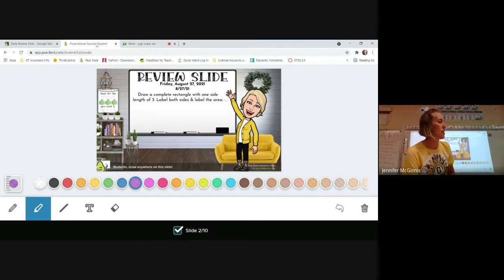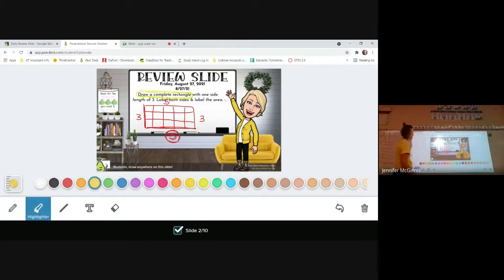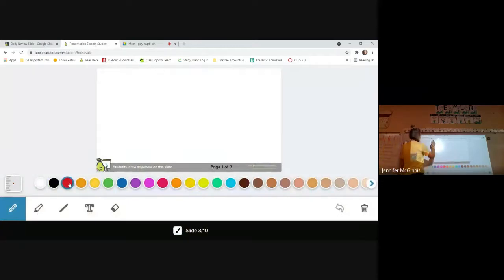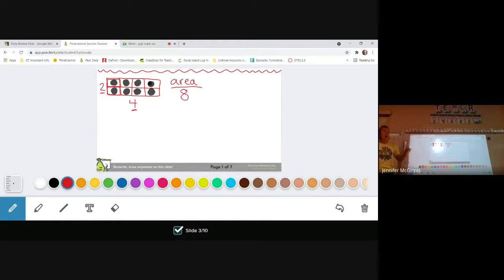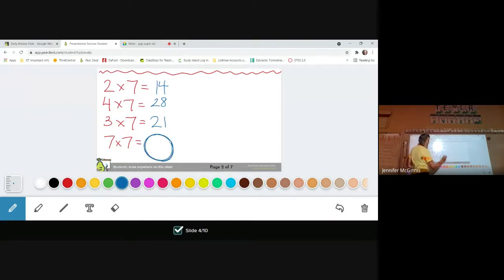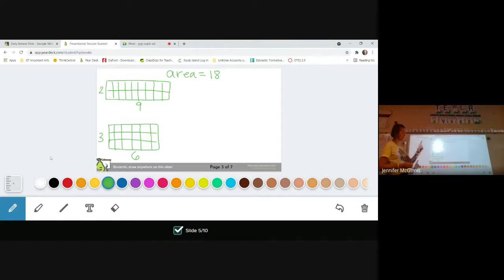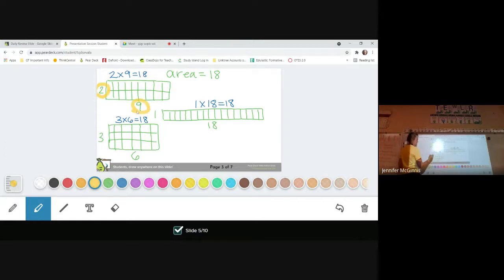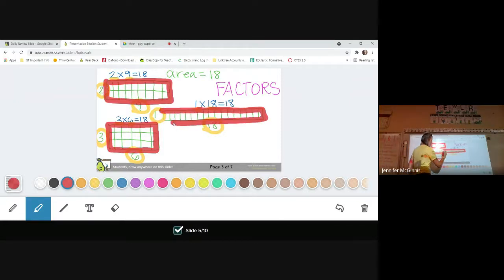Finding Factors with Rectangles - 8/27 Class Lesson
This lesson was recorded in class & is an introduction to finding factors with rectangles.